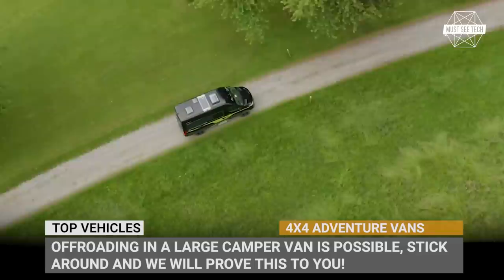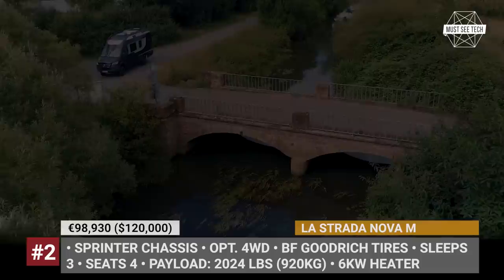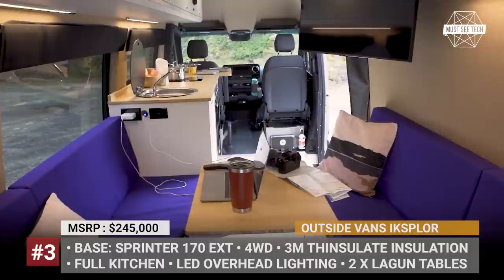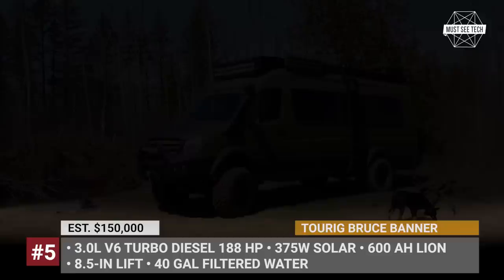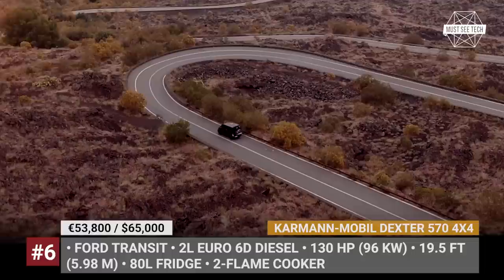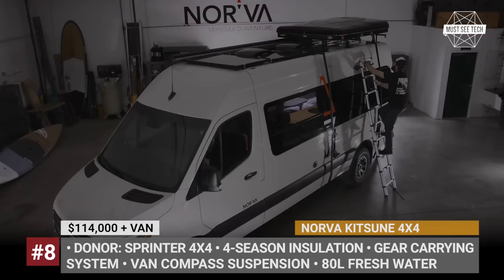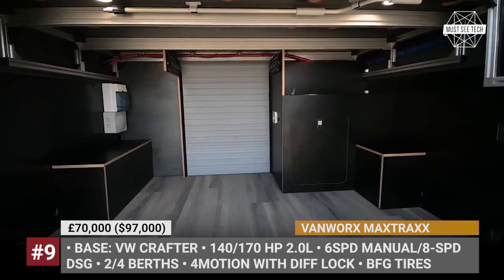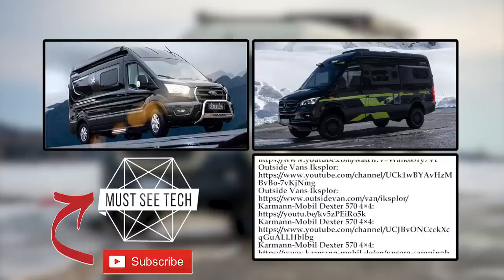10 Newest 4x4 Adventure Vans with Heavy-Duty Equipment for Remote Camping Locations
Hardly anyone will be surprised by our statement that adventure vans are experiencing a sharp rise in demand, because who wouldn’t want to get as far away from the lockdowns as possible. Today we will cover the newest 4x4 machines within this segment that capitalize on the improvements of the latest van chassis by Mercedes, Ford and VW. Offroading in a large camper van in 2021 is totally possible, stick around and we will prove this to you!

Though the Revel is not an all-new model, this year, it is enjoying a host of updates that are aimed at making the van even more comfortable. Unfortunately, these changes do not come cheap, so the 2021 Revel gets a major price bump of over 20,000 bucks.

21-inch shorter than its Nova EB sibling, the La Strada Nova M van takes advantage of the same one-piece monocoque body construction and uses the latest Sprinter underpinnings with standard RWD or optional AWD. Despite being smaller, the Nova M has enough space for three people: the rear houses a single cot, while at the front, there is a collapsible queen bed.

Outside Vans Iksp is built around the 2019 Sprinter 170 EXT with standard 4WD, offering plenty of space inside that is cleverly used by Outside Vans designers.

We are already familiar with Hymer’s 4x4 Grand Canyon S camper van and ML-T 570 Class C Motorhome based on the latest Sprinter. But the Germans felt compelled to expand their off-roading lineup with a more prepared Crossover edition line.

Just like Bruce Banner was a scrawny nuclear physicist before turning into the Hulk, the Tourig van began as an ordinary two wheel drive cargo van, but was transformed by Tourig into a hardcore adventure machine.

The new all-terrain camper for by the German Karman Mobil offers an optimal package for a spontaneous adventure of two travelers. The Dexter 570 4x4 takes advantage of the Ford Transit chassis.

In production since the late 1990s, the Jabiru from the Australian Trakka has always been built on the Sprinter chassis, so with arrival of the new generation model in 2019, the camper moved to the new underpinnings. The newest member of the refreshed Jabiru family is the mid-wheelbase J2M model with AWD.

#8 Norva Kitsune 4x4: norva.ca/kitsune/

Norva Kitsune 4x4 targets those customers who need to carry lots of gear when getting off the beaten path. Underpinned by Mercedes-Benz Sprinter 4x4 chassis, the Kitsune comes standard with premium four-season insulation, which is covered by sustainable poplar paneling to save on vehicle’s weight.

#9 VanWorx Maxtraxx: vanworx.co.uk/vw-kombi-and-camper-conversions/maxtraxx

VanWorx Maxtraxx takes advantage of the renewed Crafter platform in 2 wheelbase lengths with the high top. There are 2 and 4 fixed bed layouts with luxury mattress, full lining, heating, hot water, and electrics. The two-person model comes with a wet bath, while the 4-sleeper gets a cassette toilet and an outdoor shower

#10 Moterra Campervans Pop Top Classic

Based in Jackson, Wyoming, Moterra Campervans has several camper models that they rent out on a daily or weekly basis for those people who would like to experience a bit of vanlife for themselves. The company’s Pop-Top Classic model features a pop-up roof, which adds to nearly 8 foot of interior height.